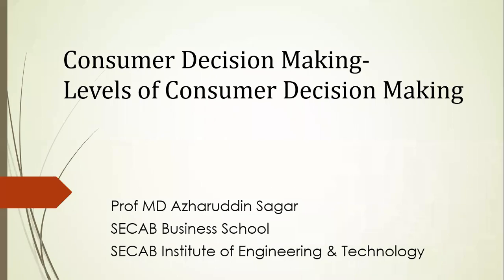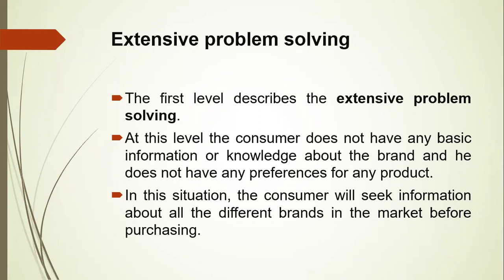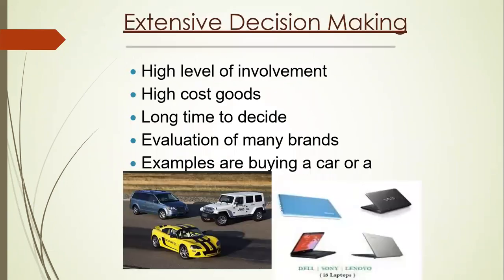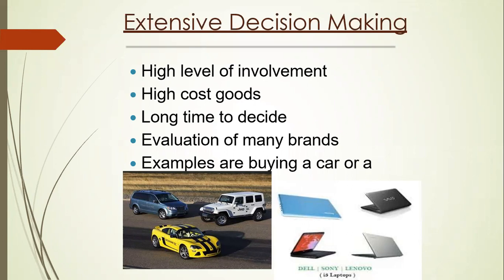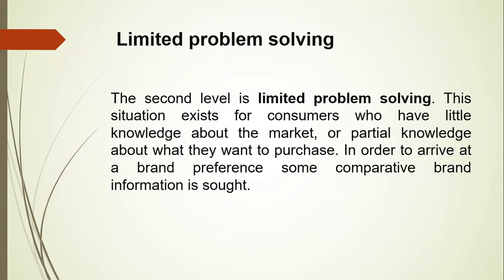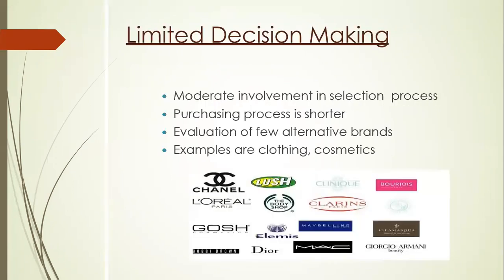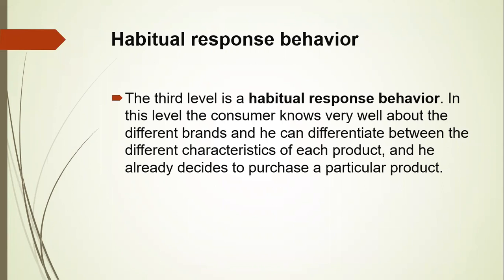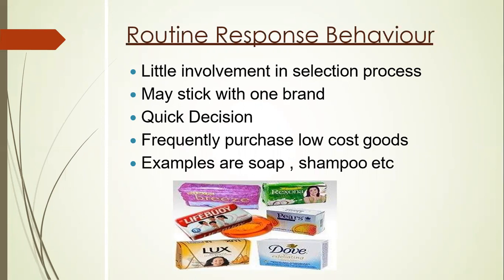Levels of Consumer Decision Making